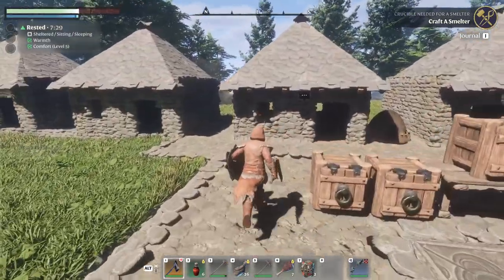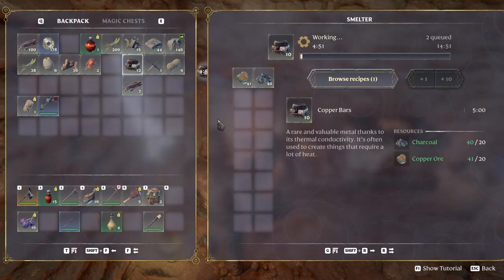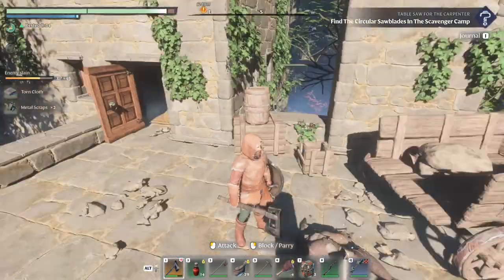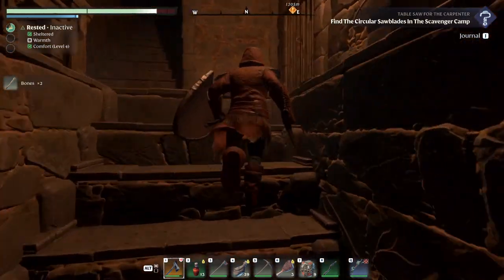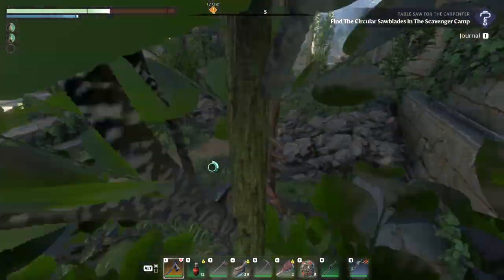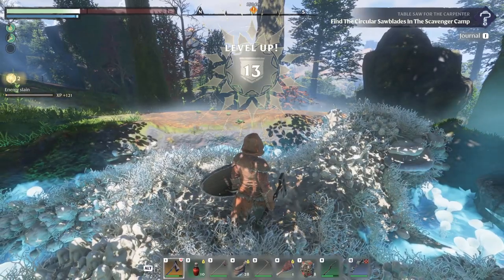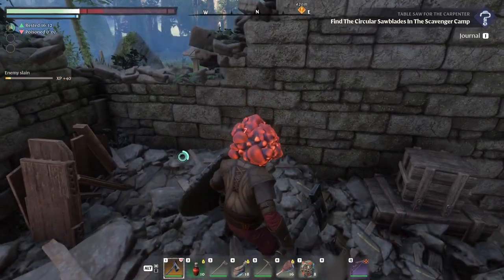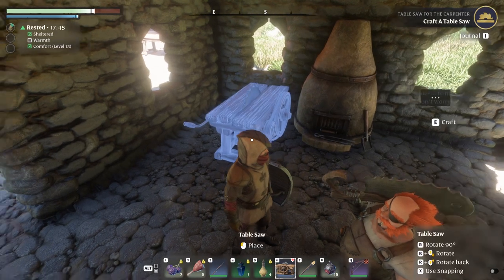Table saw... Enshrouded #14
We continue thorough exploration of area. We must find way to unlock new recipes and make our life in this enshrouded world easier.